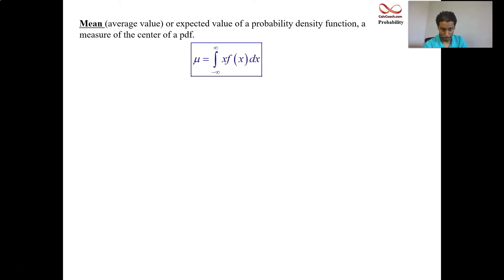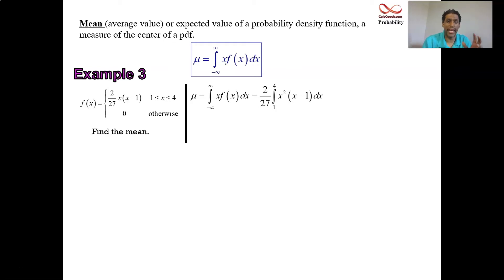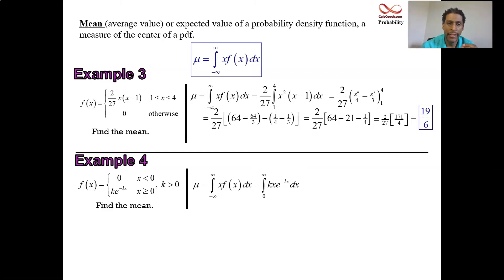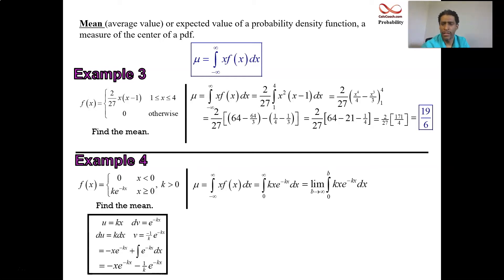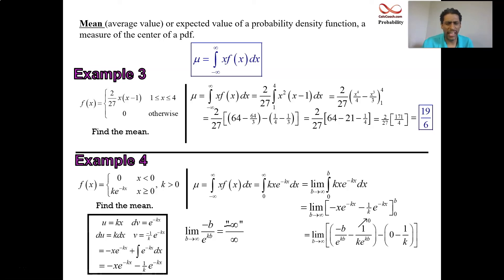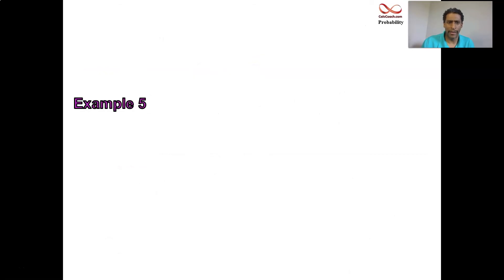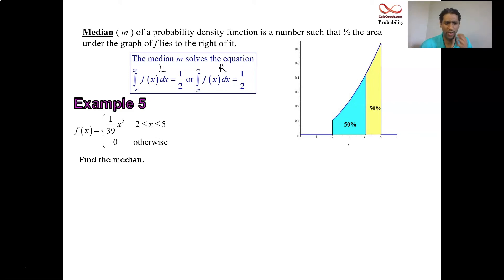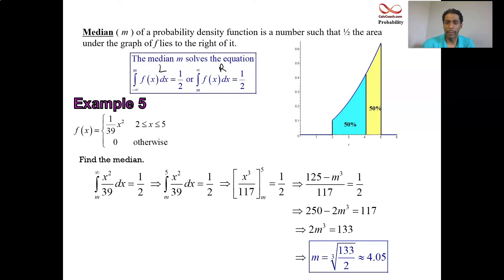Calculating the Mean and Median using Calculus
In this video we cover 3 examples, two examples calculate the mean of a probability density function and one example calculates the median.